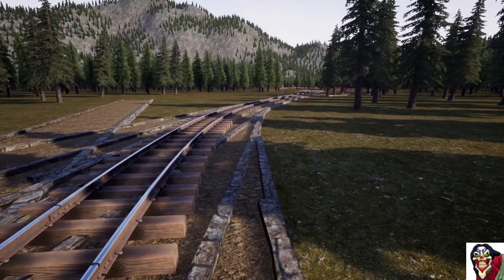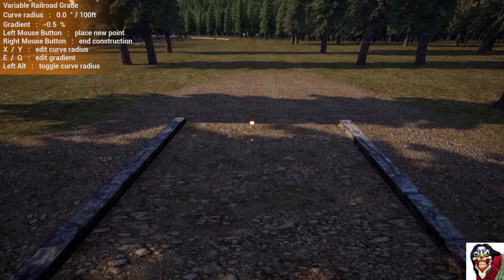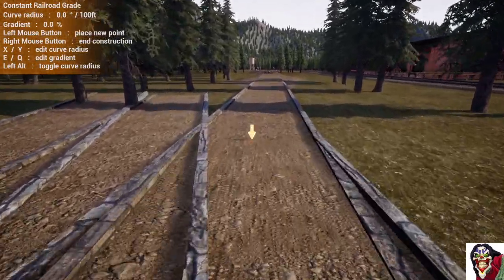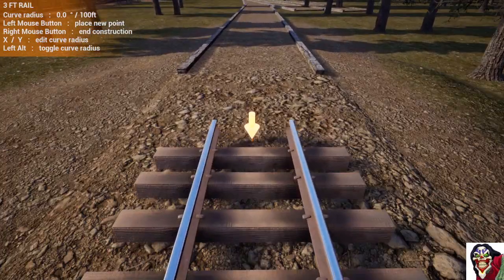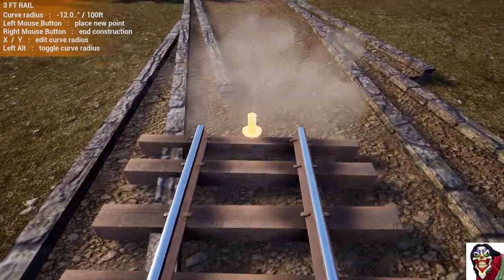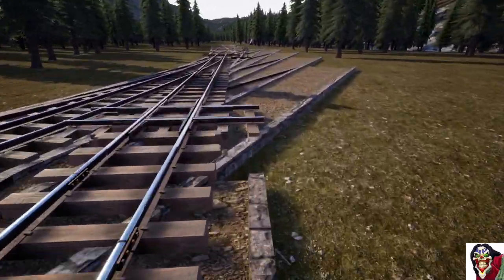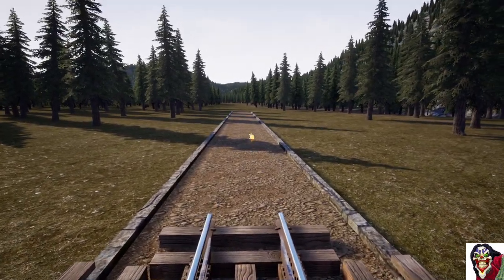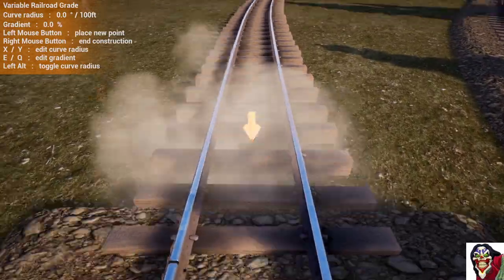RO! - Old Build Tools Tutorial Ep3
Episode 3
Covers:
- Making a smooth grade transition.
- Connecting a curve between two existing sections of track.
- Finish groundworks on a grade.